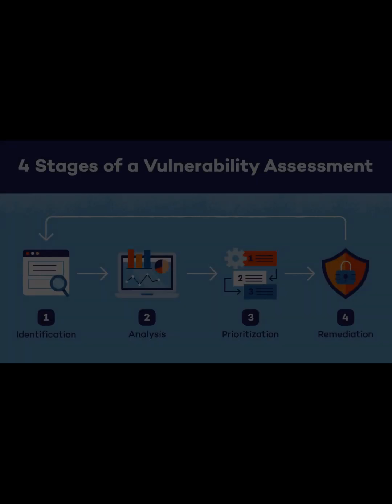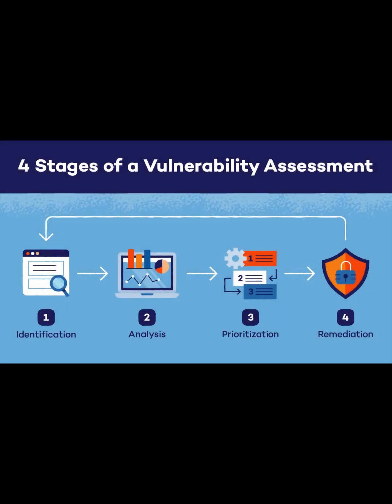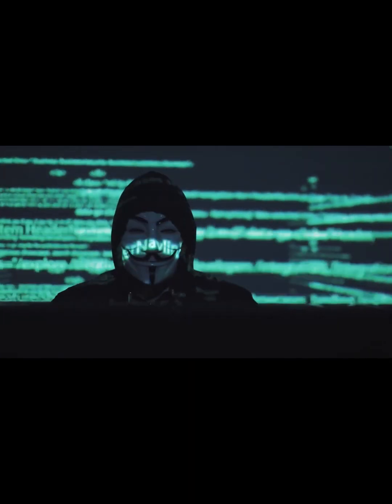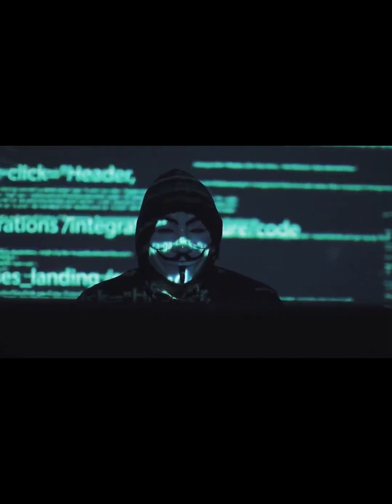What is penetration test | Security Audits | Vulnerability | Pentest Approaches ?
you get to know what is penetration test and why it is important for the organization. what are security in cyber security. And some penetration test Approaches.